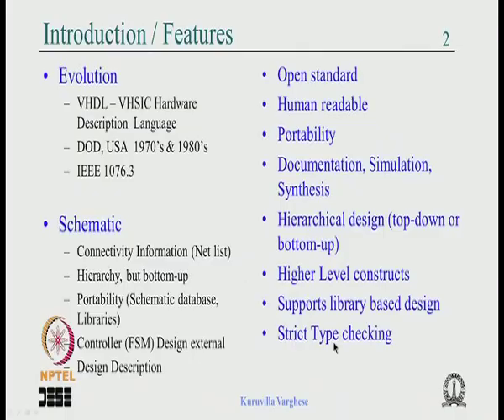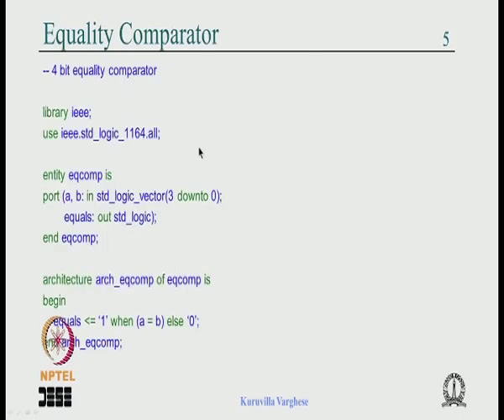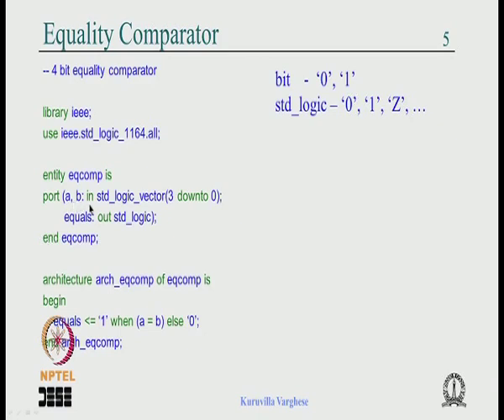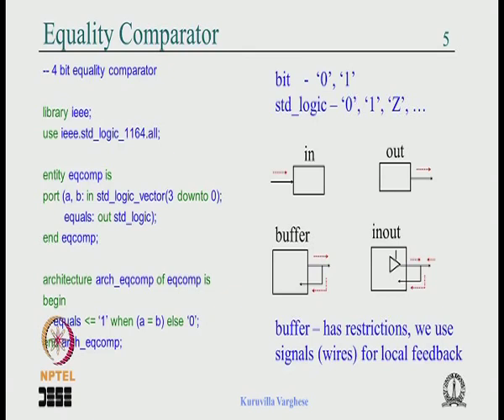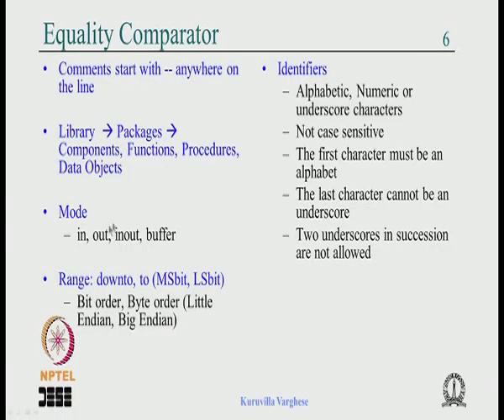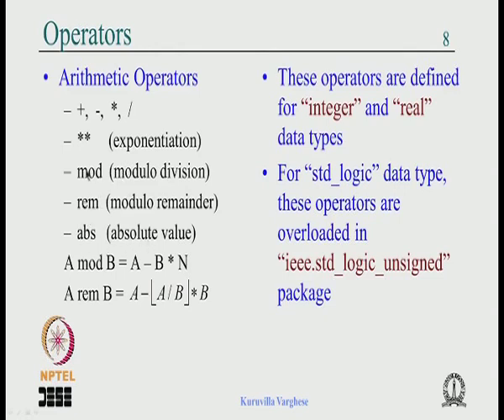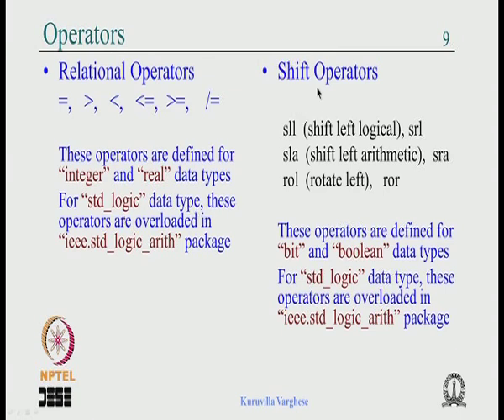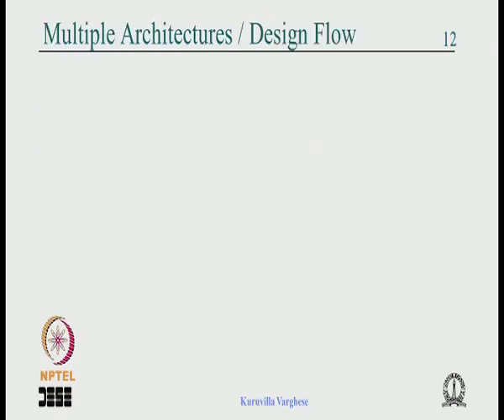Entity, Architecture and Operators